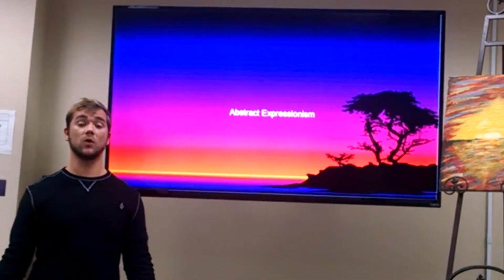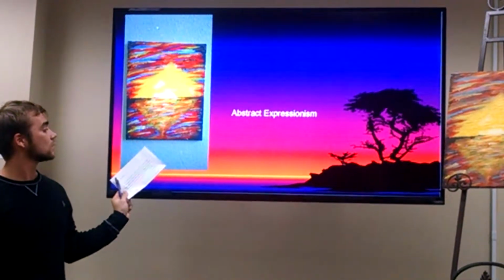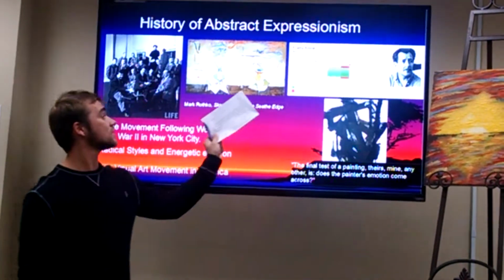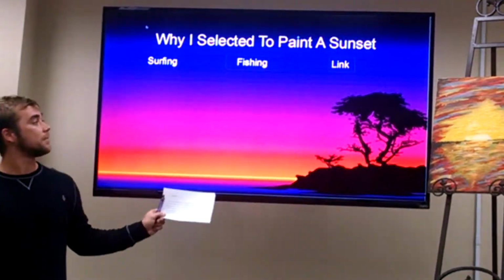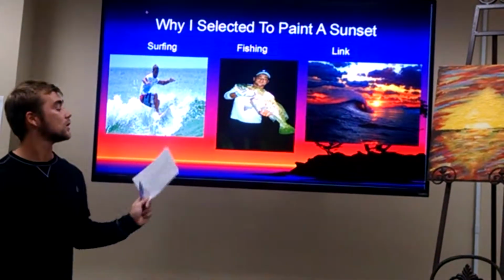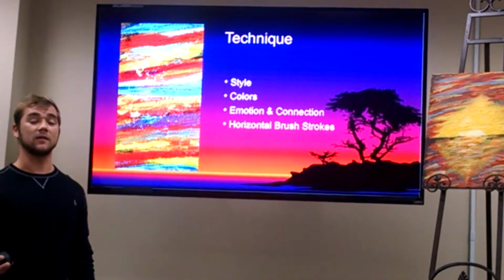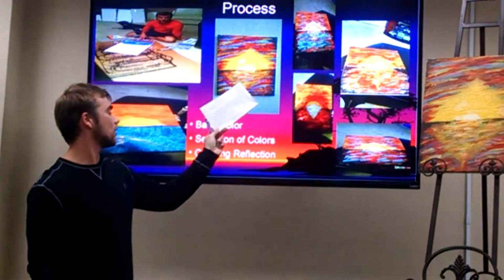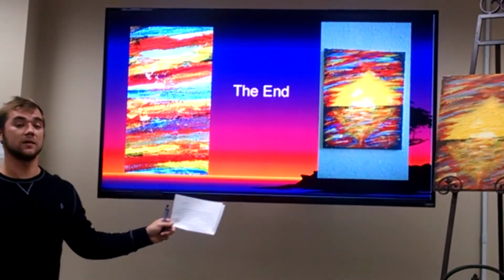Abstract expressionism powerpoint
I recreated a twentieth century style of art. I apologize for the random noises video was recorded with phone.